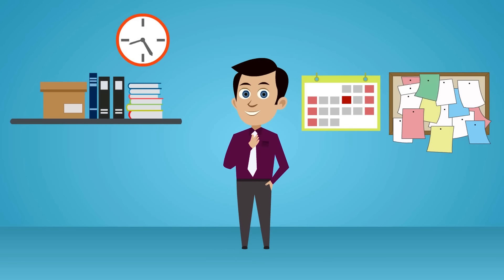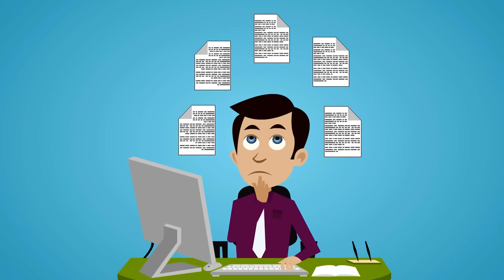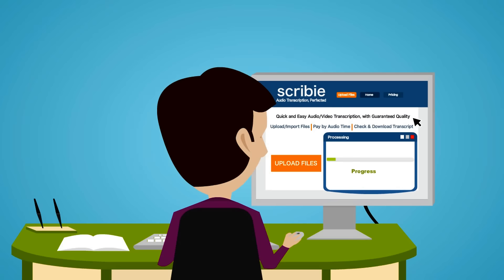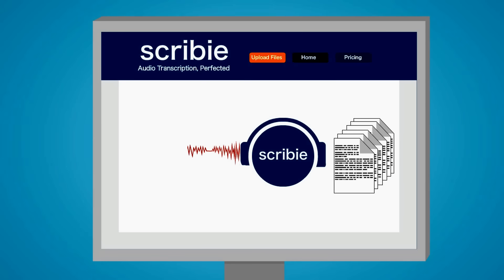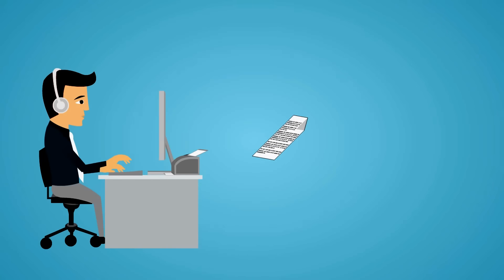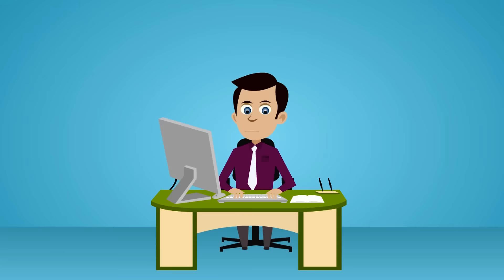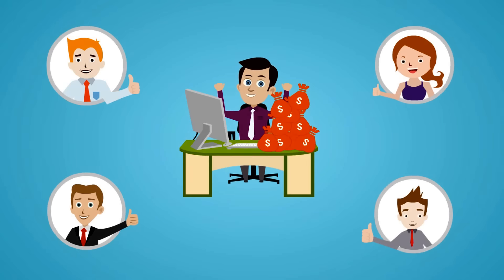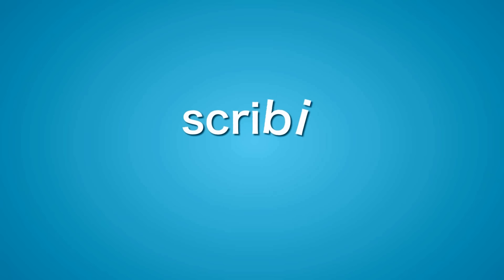Scribie Introduction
Scirbie.com is an online audio/video transcription service where you can get high quality transcripts of your interviews, meetings, podcasts, webinars, videos etc.

We follow a four-step process where our certified freelancers do the typing, reviewers do the editing, proofreaders correct the mistakes and QC's check the accuracy. Due to our comprehensive process, we can guarantee a minimum accuracy level of 99% for all transcripts.